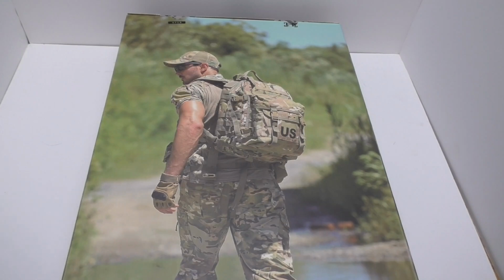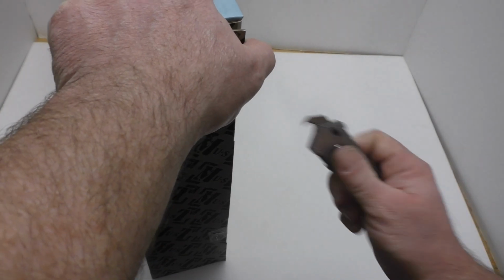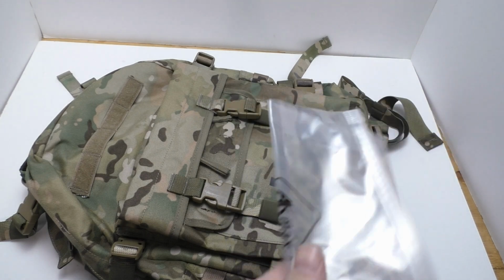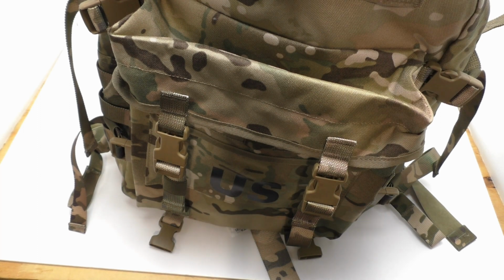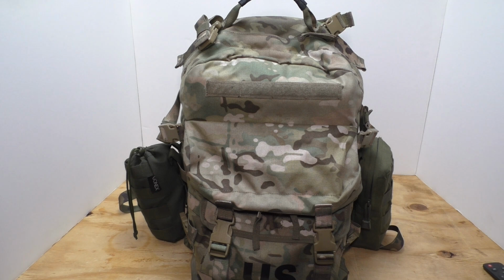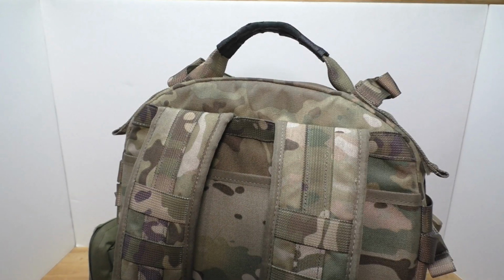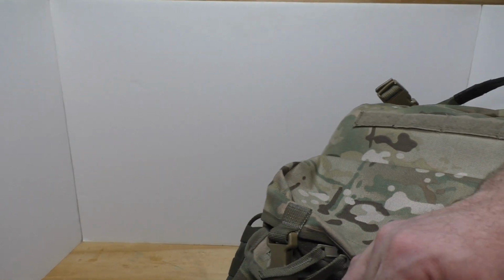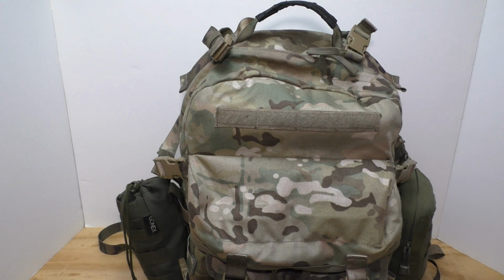MT Military Army MOLLE 2 Tactical Assault Backpack Review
I review the MT Military Army MOLLE 2 Tactical Assault Backpack.

Link to the backpack on amazon.